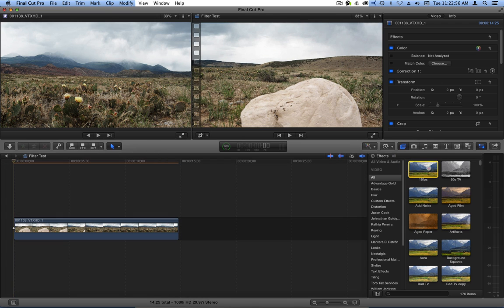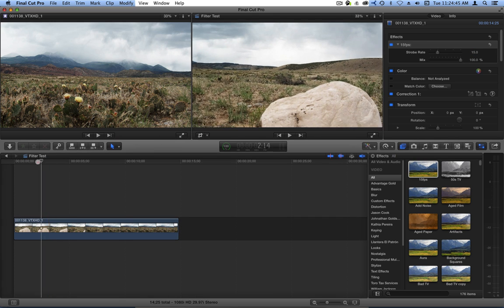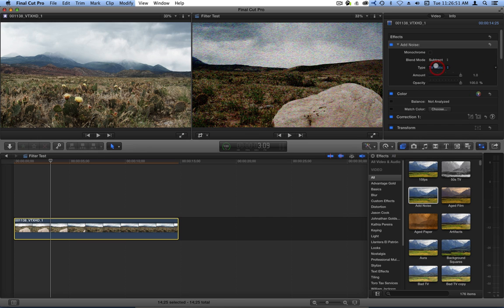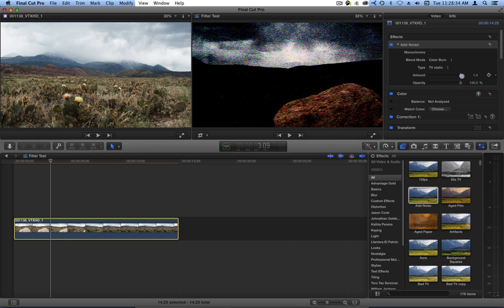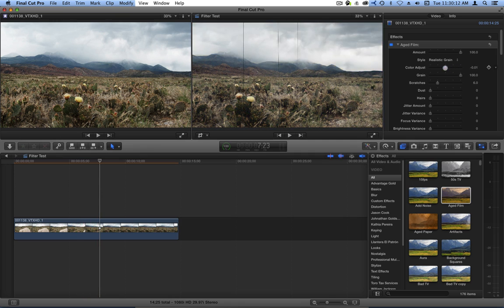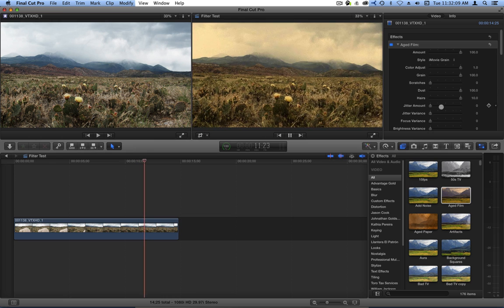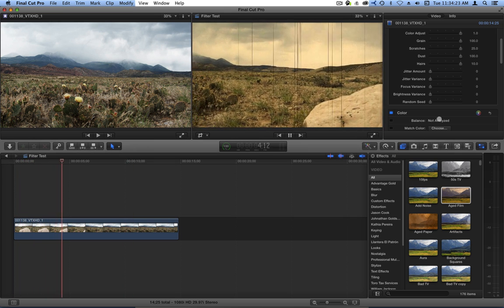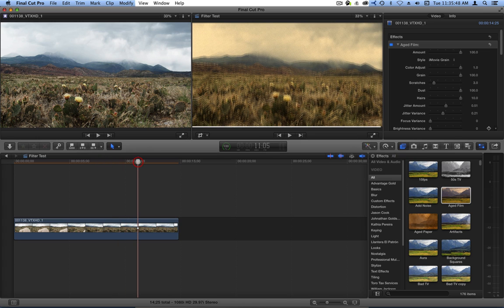Video Filters 1 – 4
This is a quick sample and run-through of the first four video filters I have in Final Cut Pro X.  I simply describe the filters, demonstrate what they do, and show what happens to a clip when each of the changeable attributes is adjusted.  The filters I show are:

15fps - A filter I created
50s TV
Add Noise
Aged Film